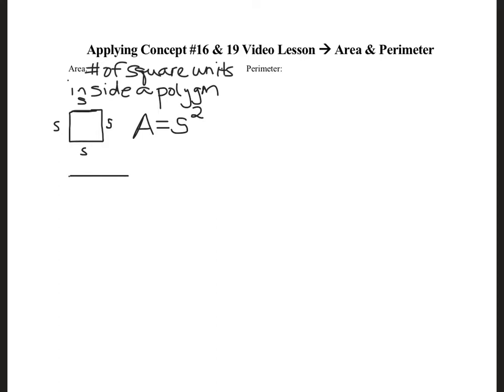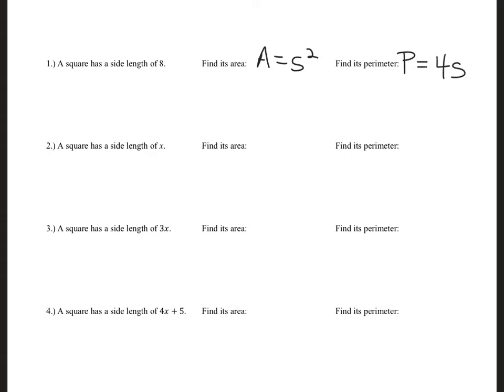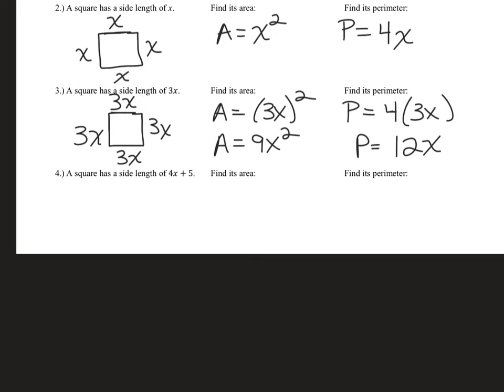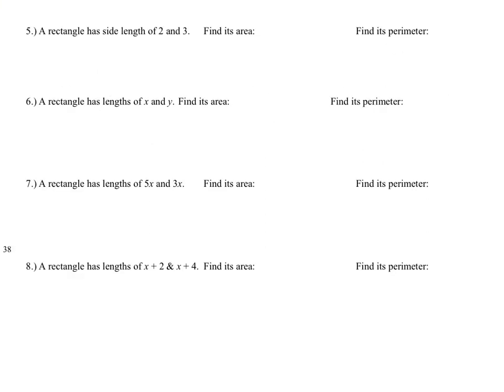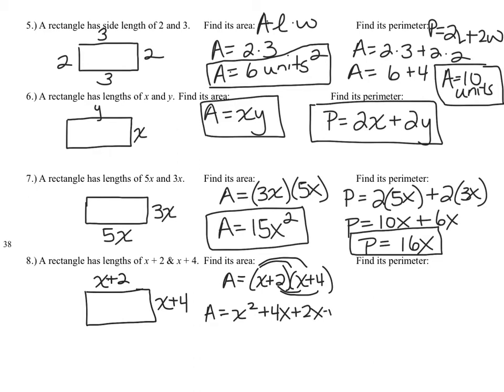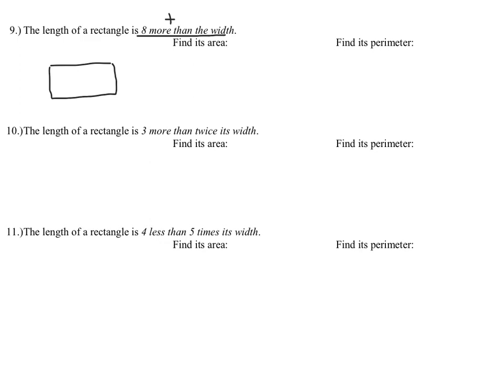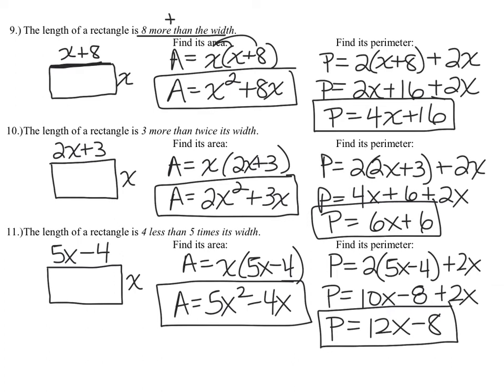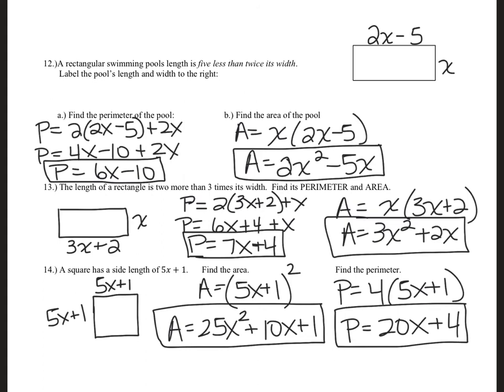Area & Perimeter with Expressions